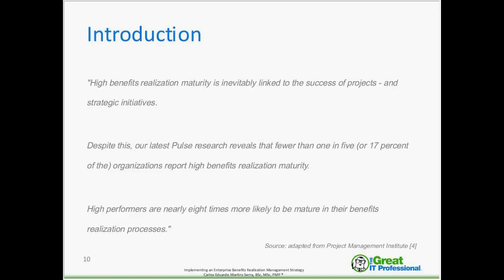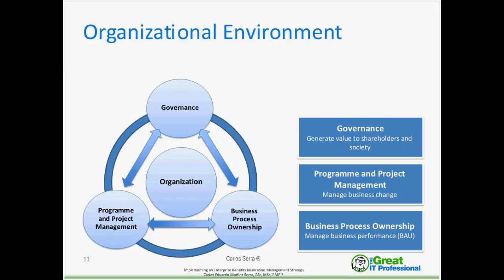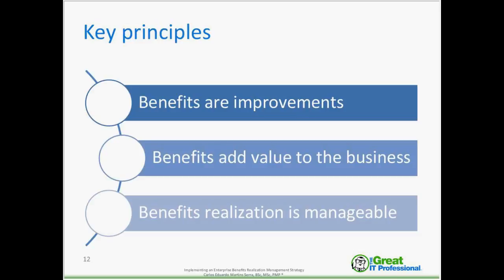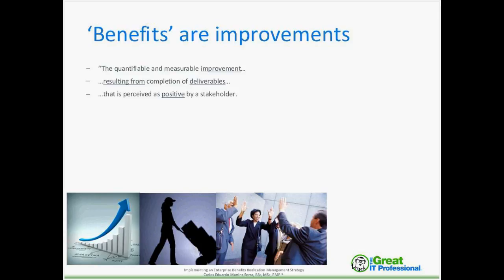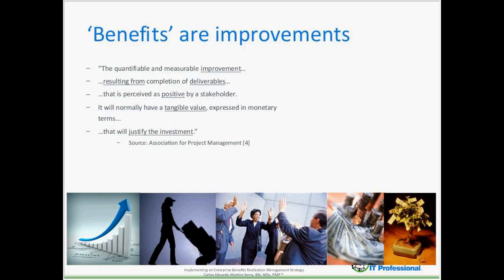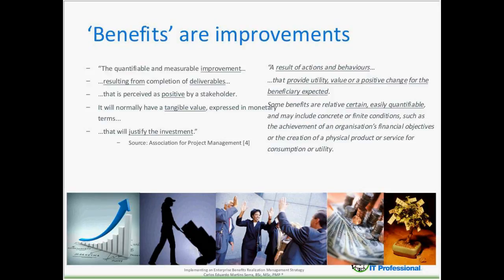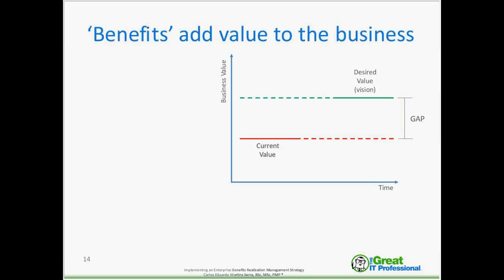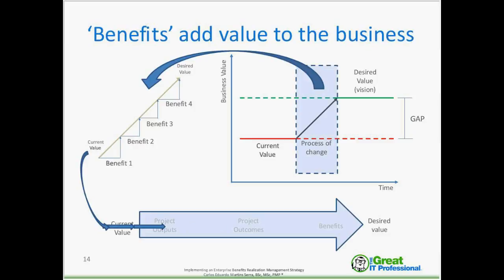Implementing an Enterprise Benefits Realization Management Strategy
This webinar will explain the relevance of having a benefits realization management strategy in place on organizational level and will explain what such a strategy looks like.

ABOUT THE PRESENTER:
Carlos Serra is a PMI-certified PMP, APM-certified APMP and Prince2 Practitioner, holding an MSc degree in programme and project management (University of Warwick/UK) and a BSc degree in production engineering (CEFET-RJ/Brazil). With around 17 years' experience in project , program and portfolio management and PMO across different market sectors, countries and roles, he has also designed and delivered project management lectures and presentations for MBA programmes, conferences and training courses, written articles, won academic and professional awards and worked as a journal reviewer.